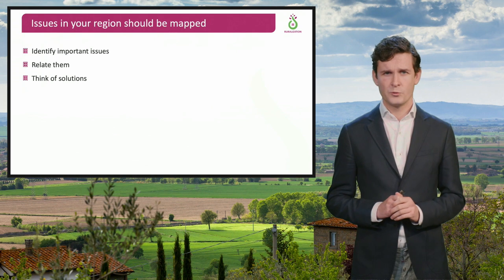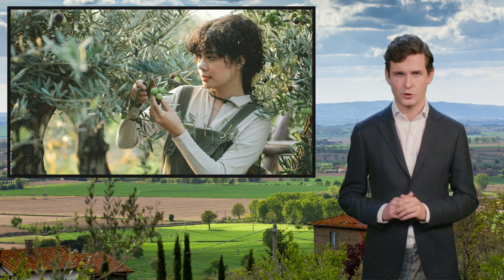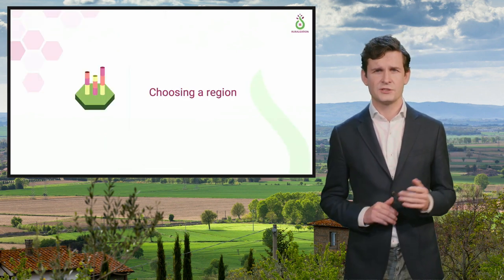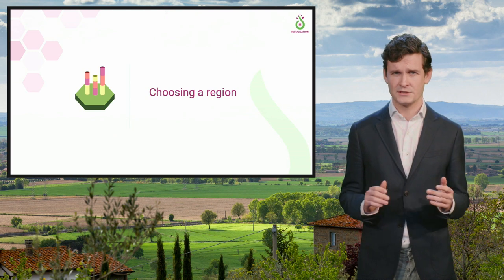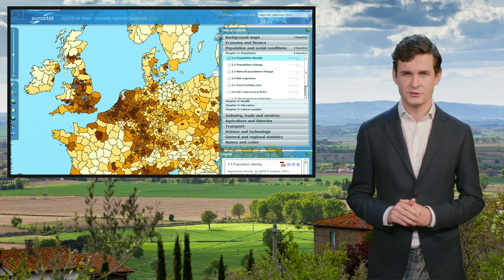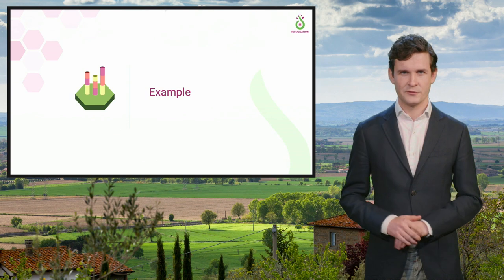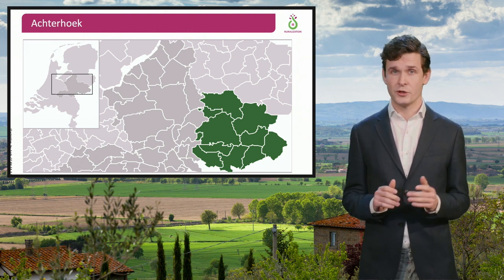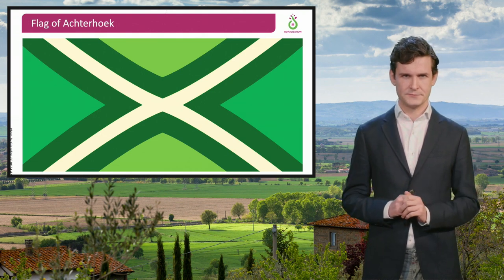RURA1x_2022_Module_1_1_Selecting_your_region_and_mapping_challenges--video